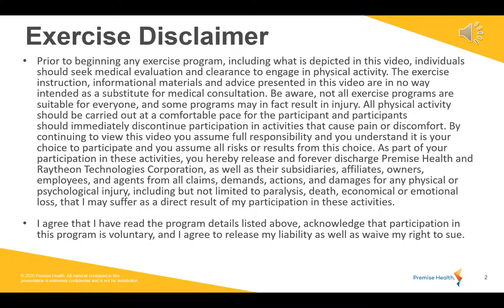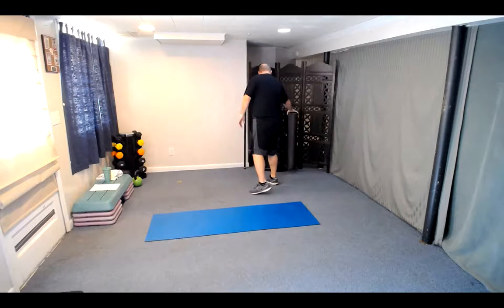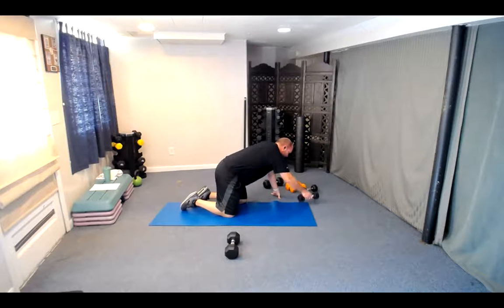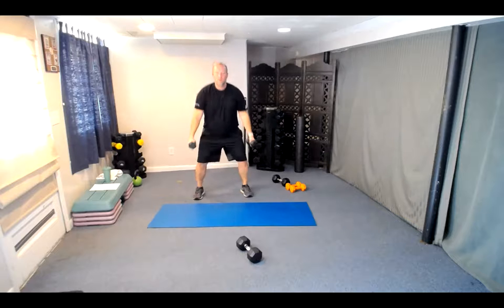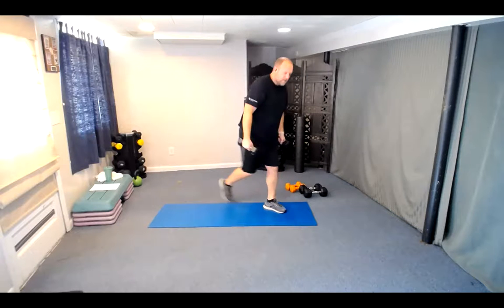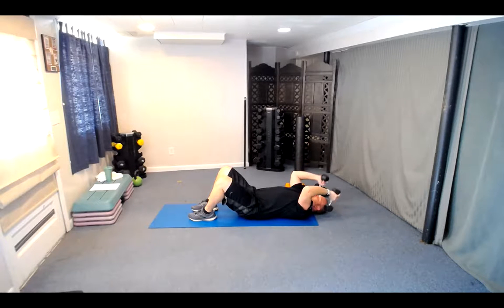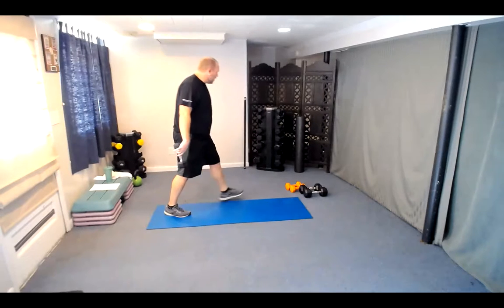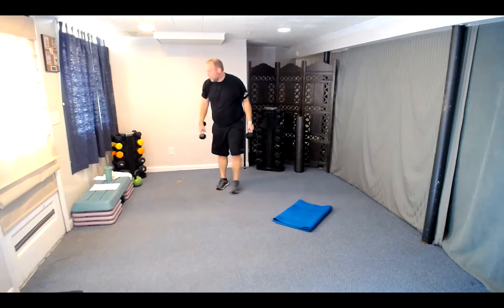Dumbbell Strength 10 19 21